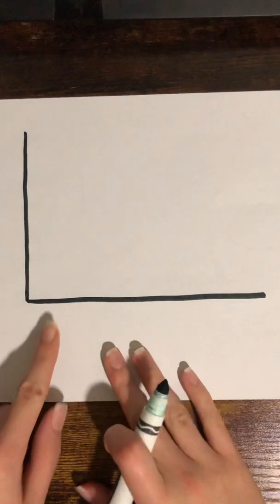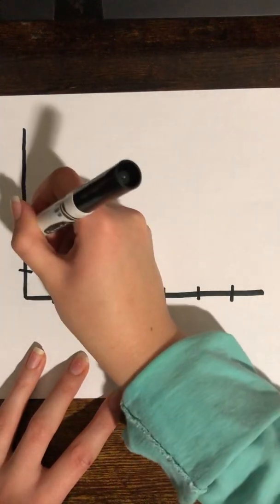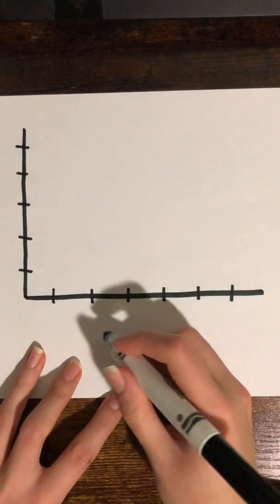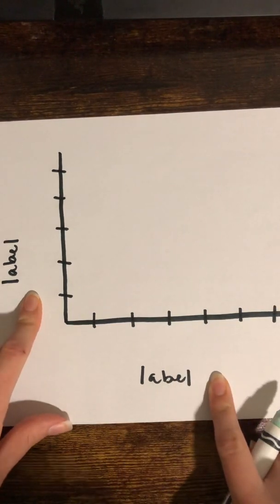How to set up histogram